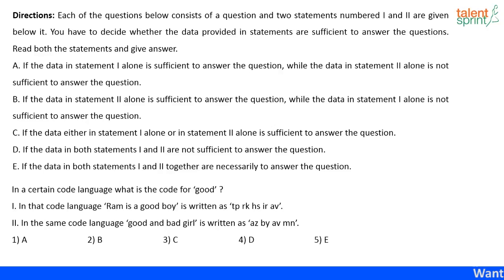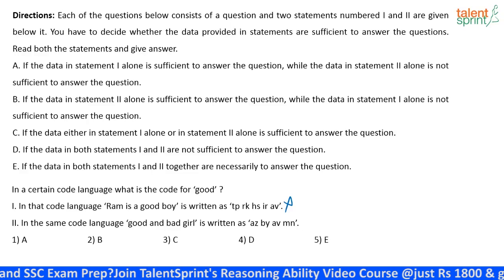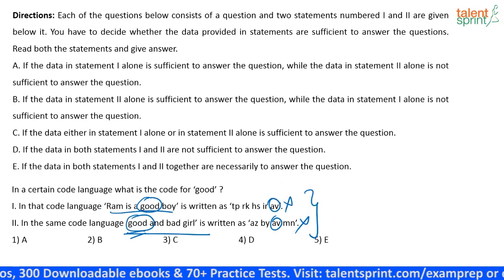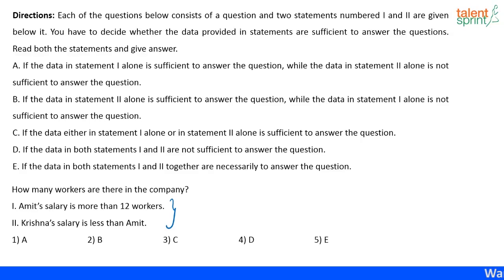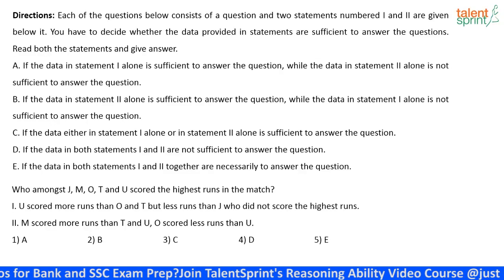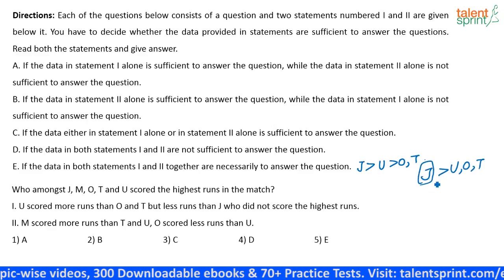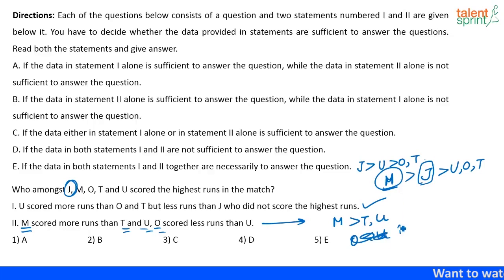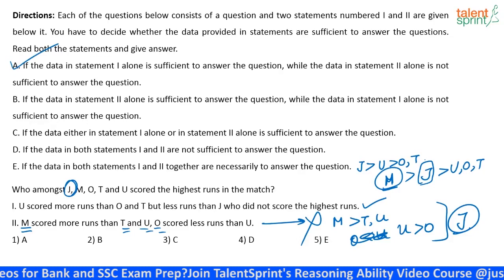Data Sufficiency | Additional Examples - 17,18 & 19 | Reasoning Ability | TalentSprint Aptitude Prep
The video takes an example of data sufficiency, aiming to test the quantitative aptitude of the candidate. The example takes multiple statements and asks the candidates to determine if the given data is sufficient to answer the questions.
Watch to know more about latest exam patterns and what type of question comes in the competitve exam.

Question 1: In a certain code language what is the code for â€˜goodâ€™ ?I. In that code language â€˜Ram is a good boyâ€™ is written as â€˜tp rk hs ir avâ€™. II. In the same code language â€˜good and bad girlâ€™ is written as â€˜az by av mnâ€™.Question 2: How many workers are there in the company? I. Amitâ€™s salary is more than 12 workers. II.Krishnaâ€™s salary is less than Amit.Question 3: Who amongst J, M, O, T and U scored the highest runs in the match? I. U scored more runs than O and T but less runs than J who did not score the highest runs. II. M scored more runs than T and U, O scored less runs than U